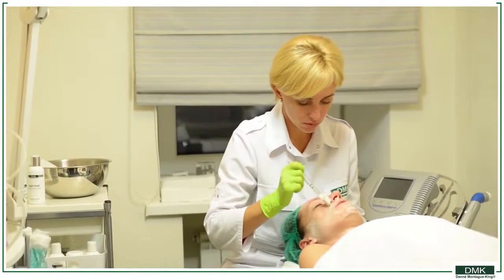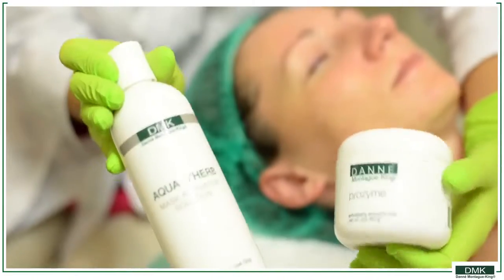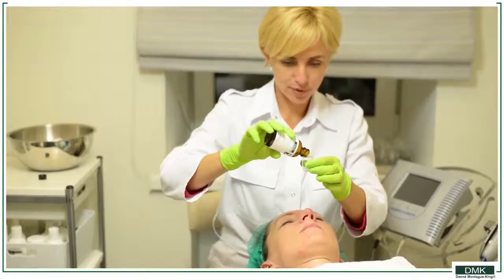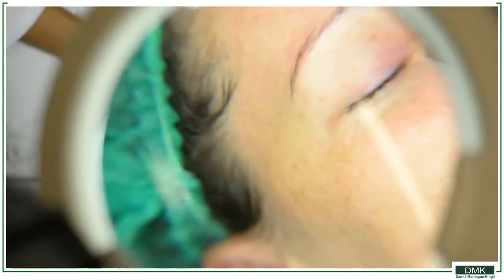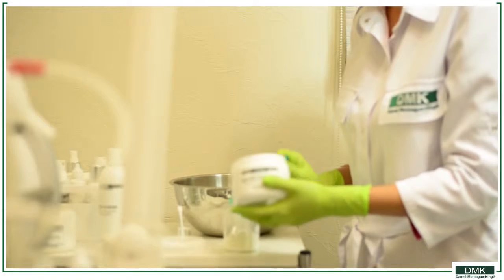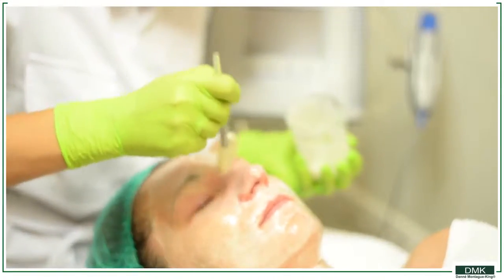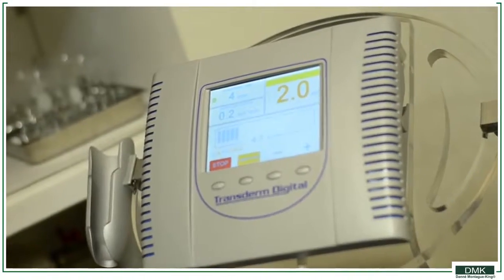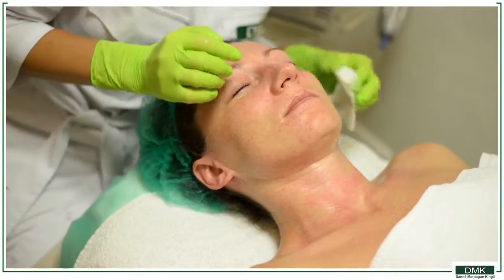Week2 DMK Ukraine на Skin Games